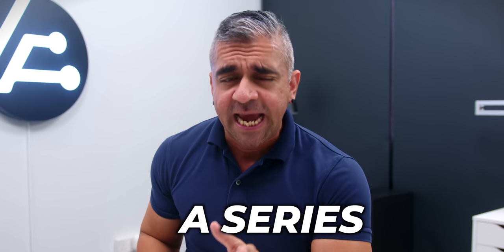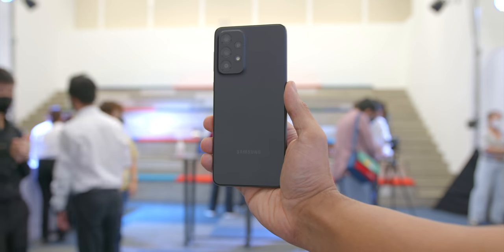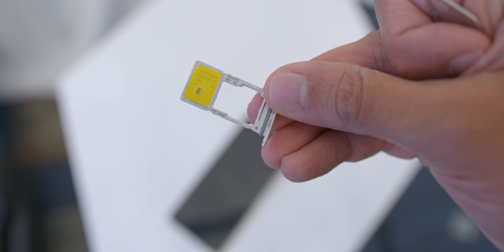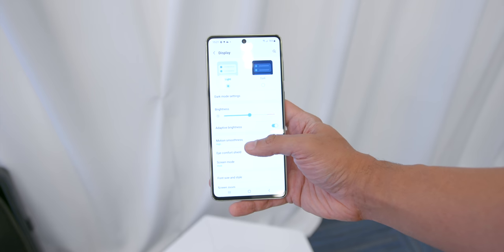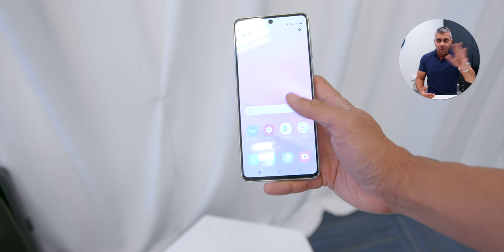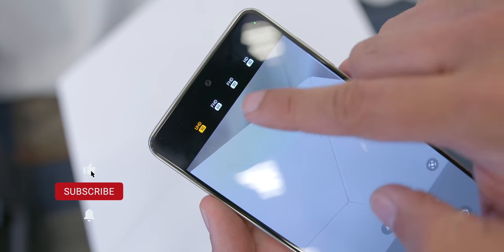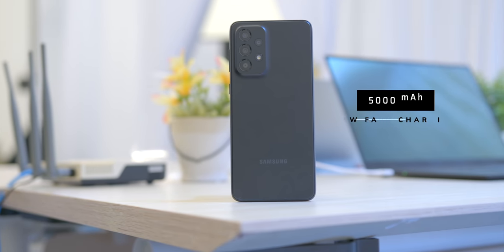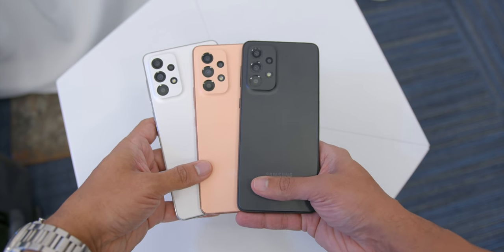NEW 2022 Samsung Galaxy A Series: A73, A53 And A33 | A Quick Hands-On!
So Samsung has just unveiled their new midrange A series and I got a couple of hours of quick hands-on experience on it - which is the Samsung Galaxy A33, the A53 and the A73, so let’s see what you can expect and how each of these smartphones differ from each other.

Timecode:
00:00 - Intro
00:26 - Design & Build
02:30 - Display
03:45 - Cameras
05:37 - Specs (incl. battery & software)
07:05 - Price & Availability

Price Update!
Galaxy A33 5G: RM1,499 (USD357*)
Galaxy A53 5G: RM1,849 (USD441*)
Galaxy A73 5G: RM2,099 (USD500*)